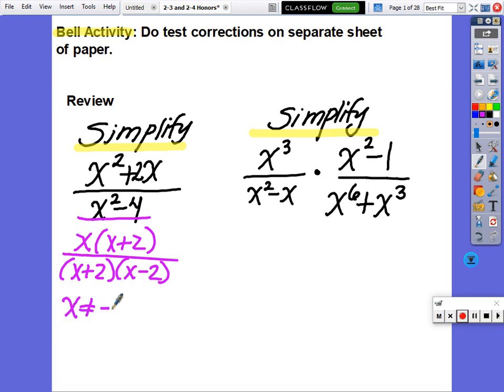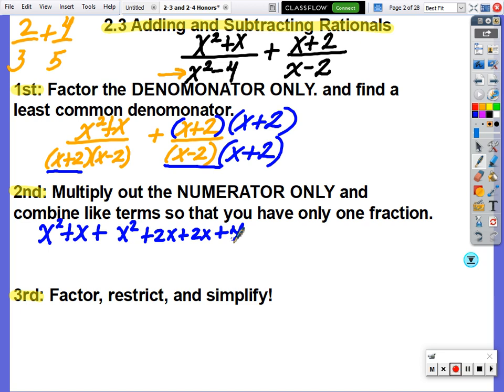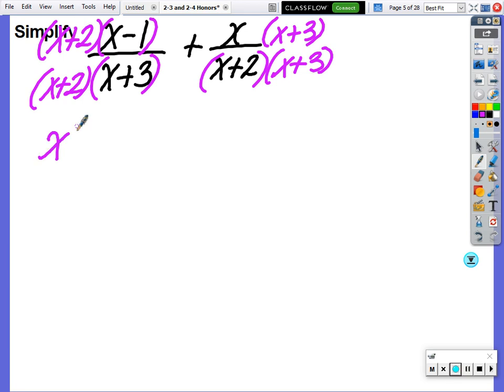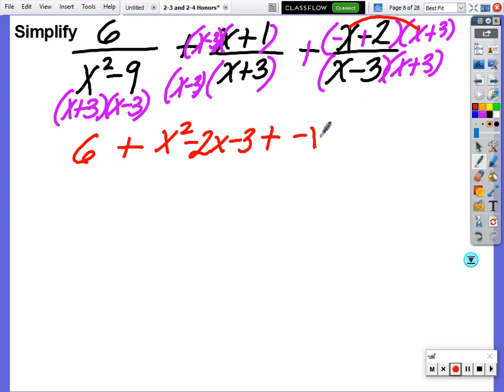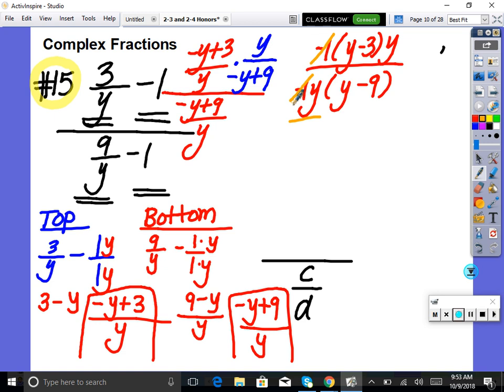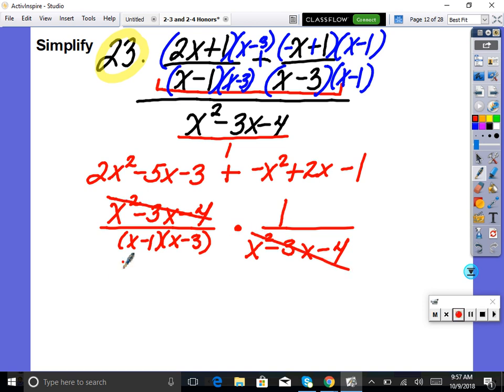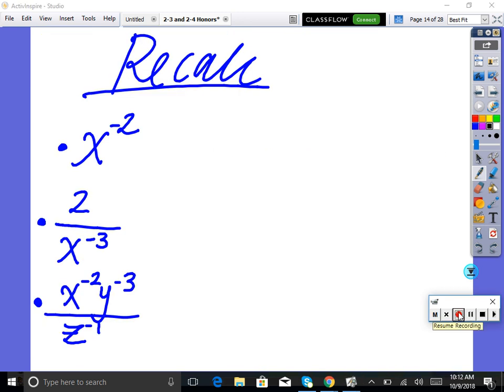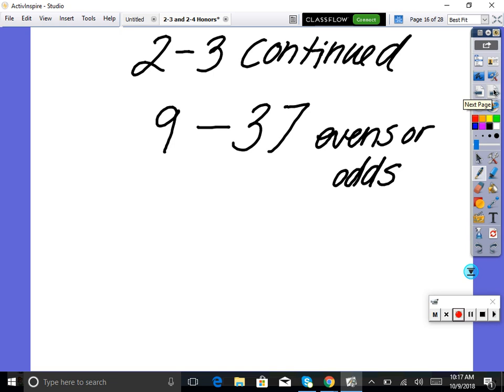2-3 Adding and Subtracting Rationals and Complex Fractions